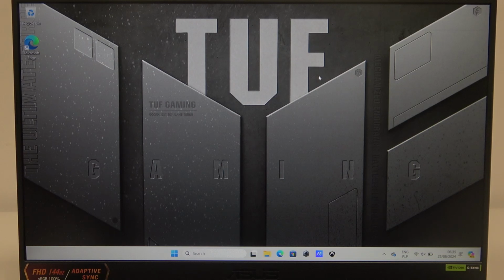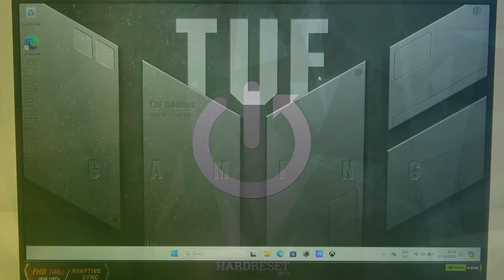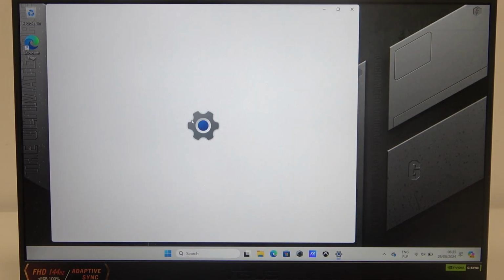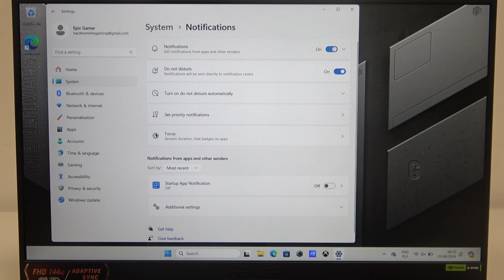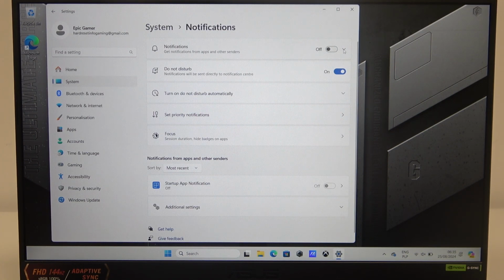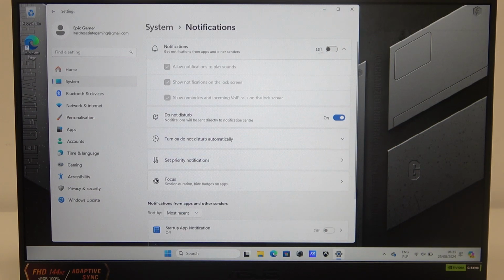How To Enable & Disable Windows Notifications On ASUS Tuf Gaming A15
Want to manage Windows notifications on your ASUS TUF Gaming A15 for a more streamlined experience? This video provides a detailed, step-by-step guide on how to enable or disable notifications based on your preferences. Learn how to:

How to access the Windows Notification Settings on your ASUS TUF Gaming A15 to customize what notifications you receive?
How to enable or disable specific notifications for apps, system alerts, and other activities to reduce distractions or stay informed?
How to adjust notification priorities and set up focus assist to manage when and how notifications appear?
How to troubleshoot common issues with notifications not appearing or being too intrusive?